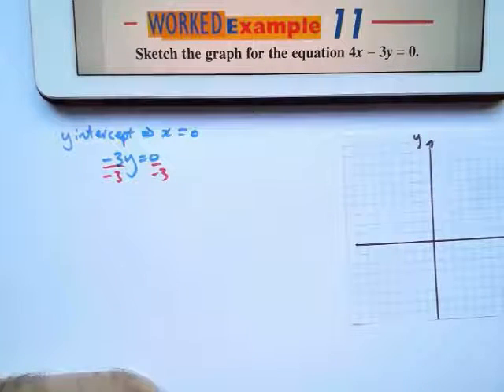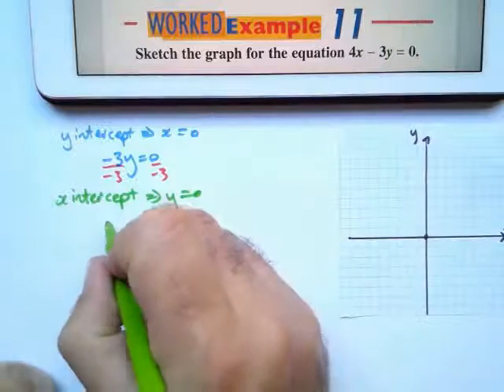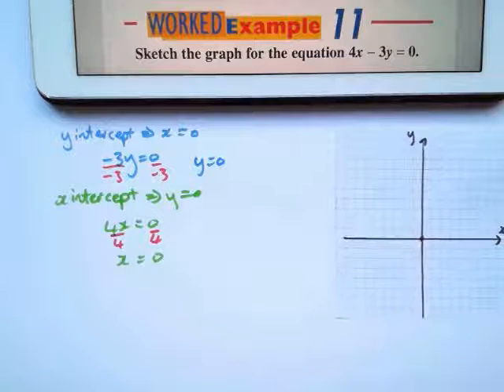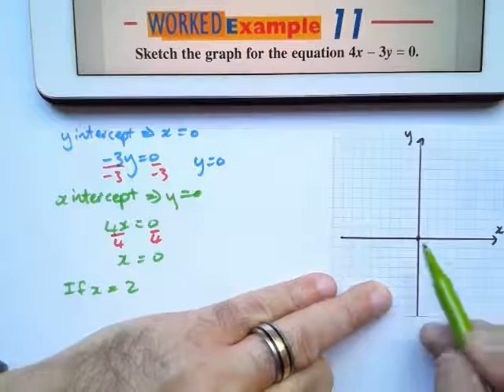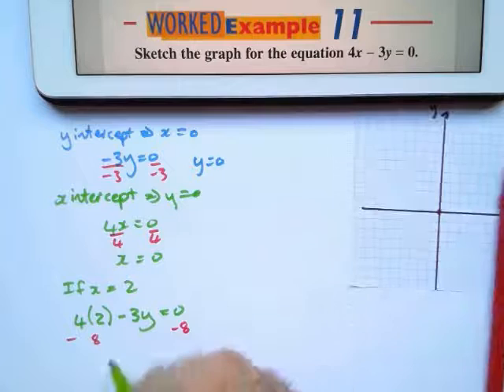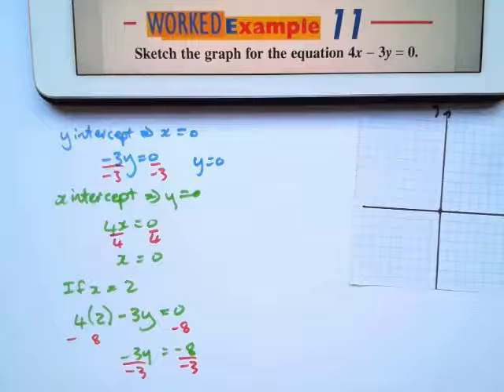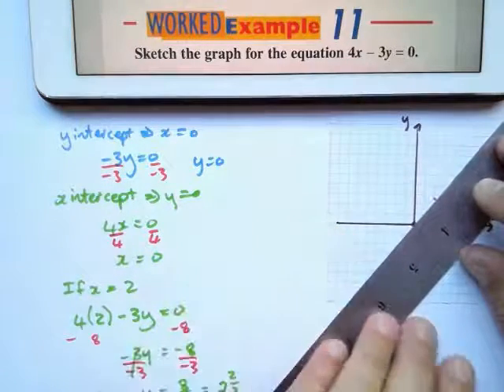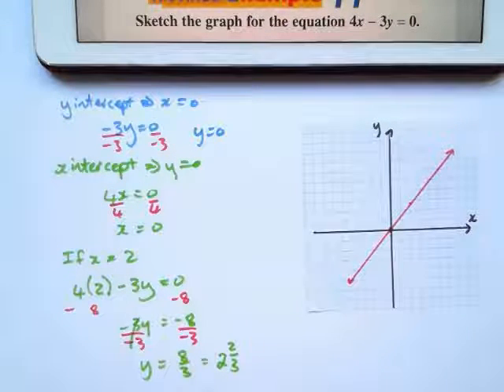11B:1E:d:WE11:Drawing straight line through origin